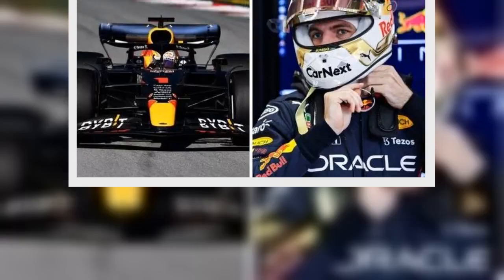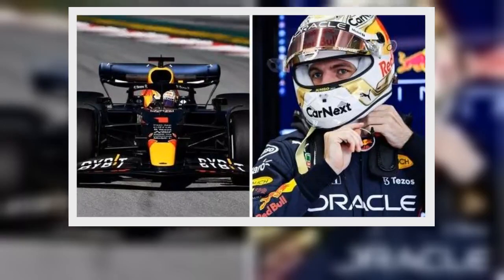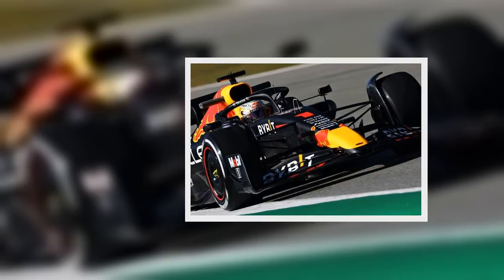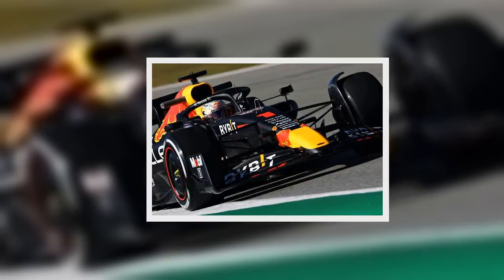Red Bull's clever Mercedes pl0y as Max Verstappen's car looks very different at F1 testing